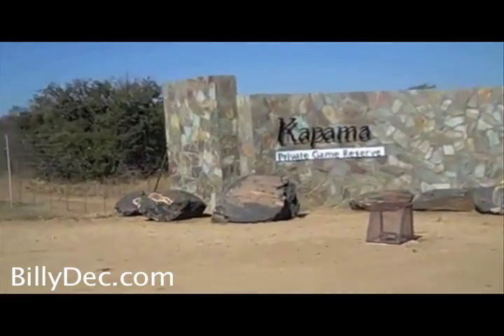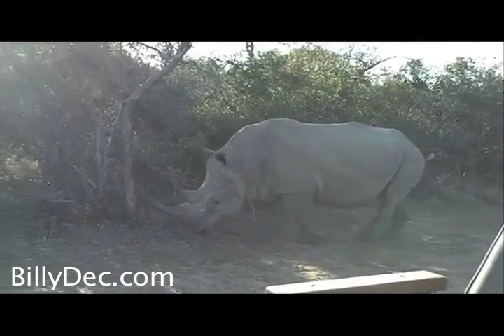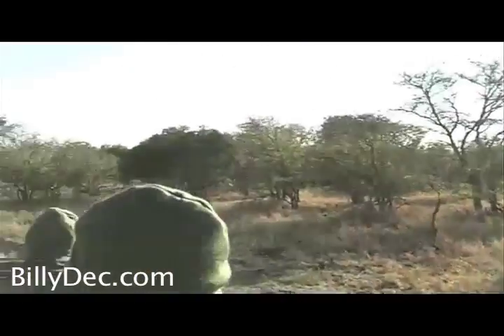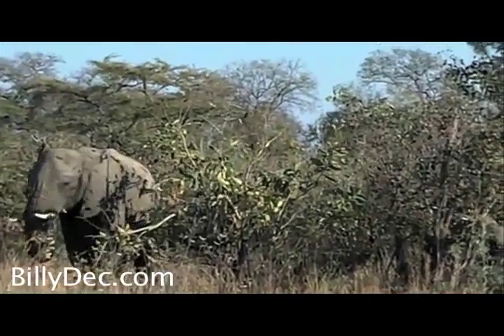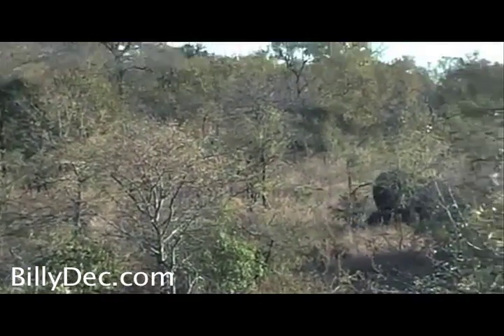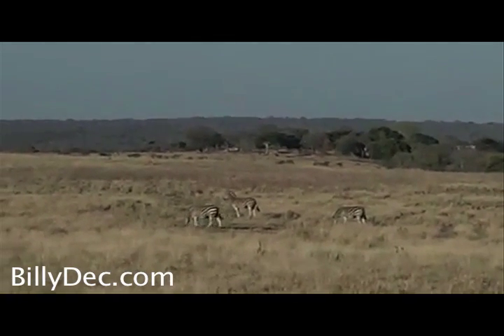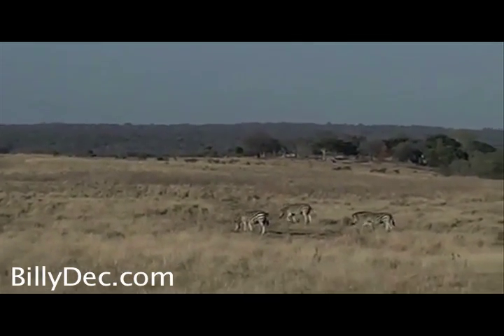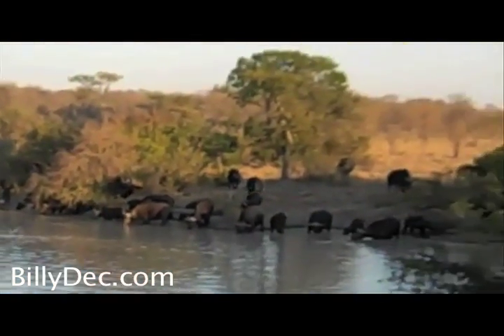Billy Dec on Safari in South Africa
Billy Dec goes on a Safari in South Africa where he sees ostrich, giraffe, kudu, springbok, and leopards!